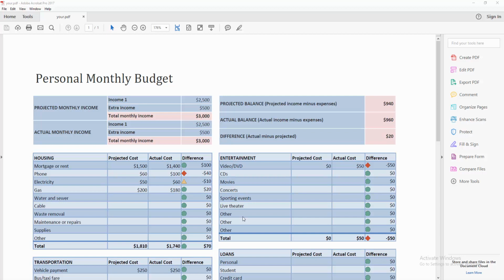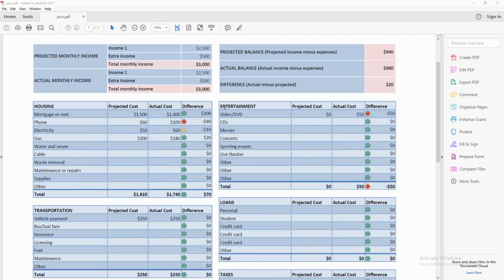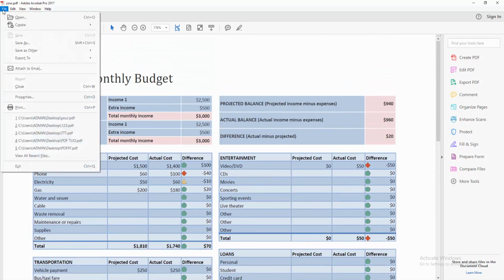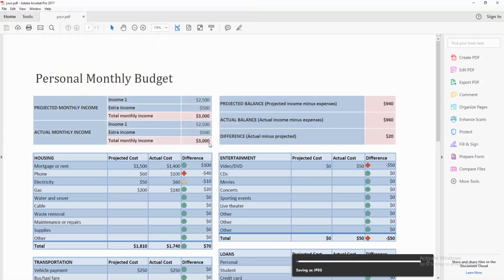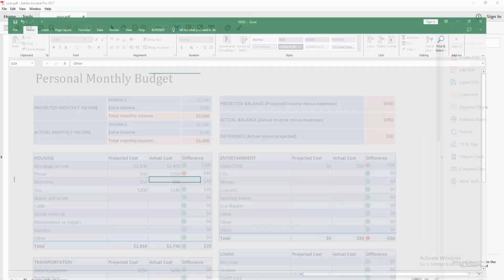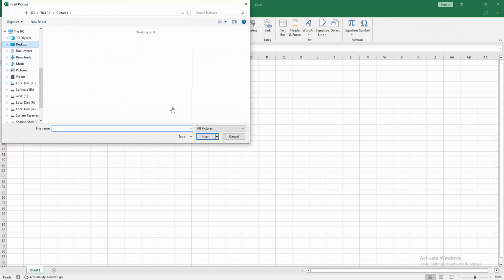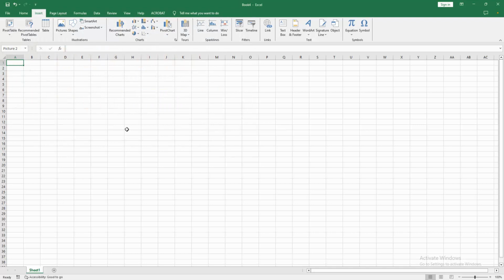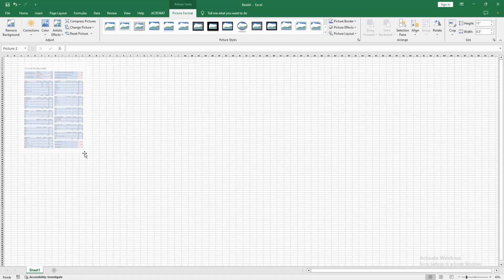How to extract images from a PDF to Excel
Assalamu Walaikum,
In this video I will show you, How to extract images from a PDF to Excel.  Let's get started.